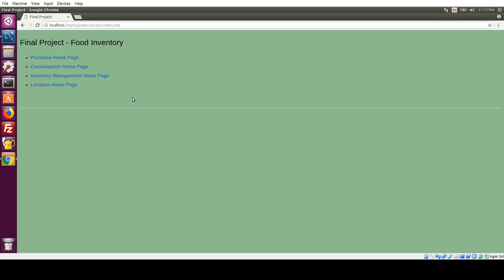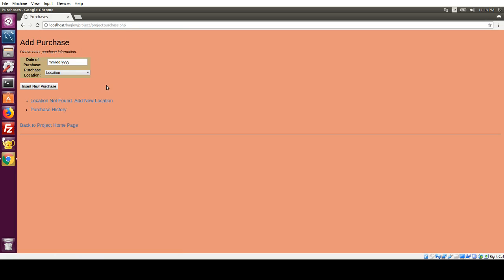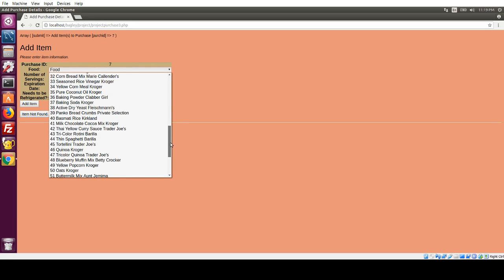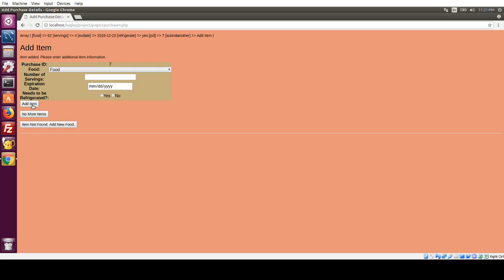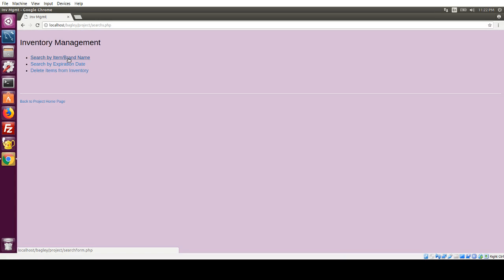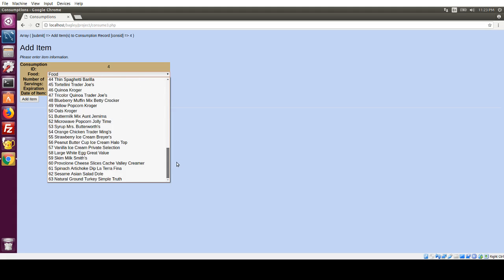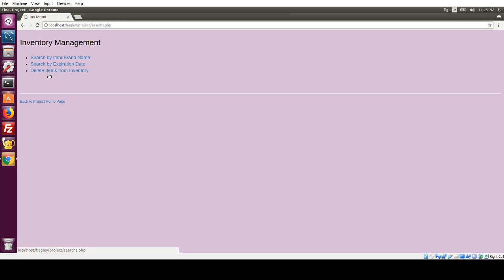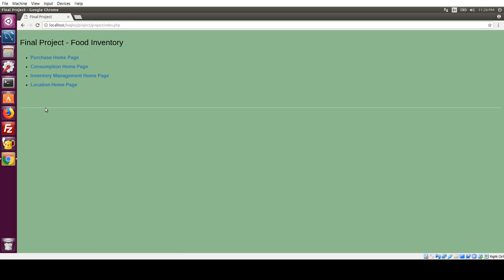Acc 556 Project - See description for details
Personal Food Inventory.
Items not mentioned in the video:
- The consumptions reduce (or update) the values in the table. Records are deleted automatically if the value of servings remaining hits 0.
- The nutritional information is a summation of all the values consumed, divided by the number of people included in that consumption record.